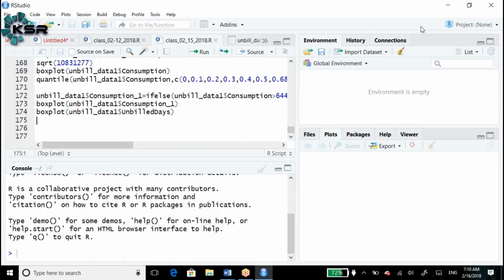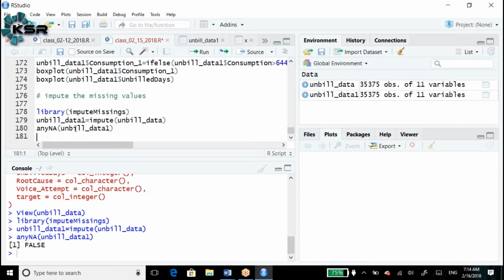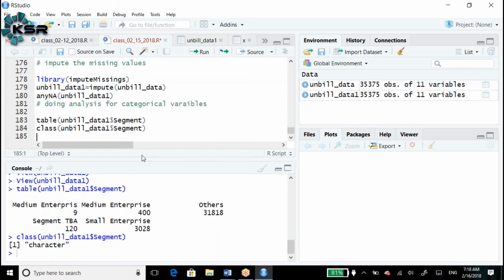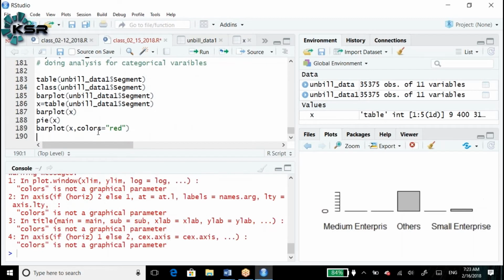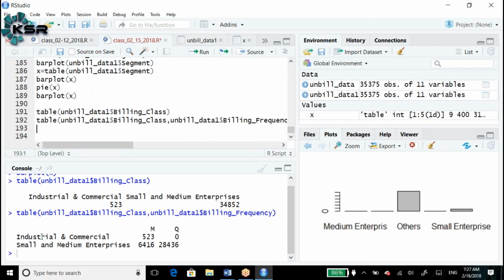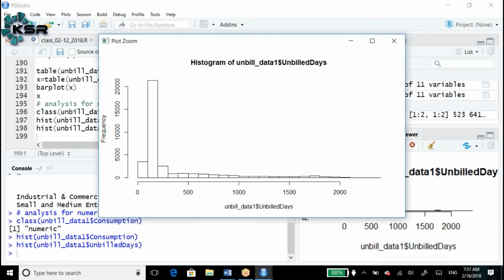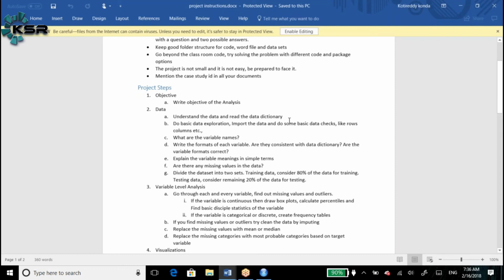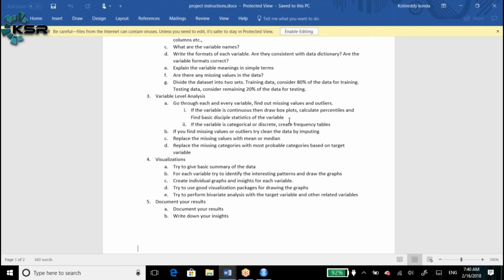R For Data Science Full Course |Data Science with R -Part-20